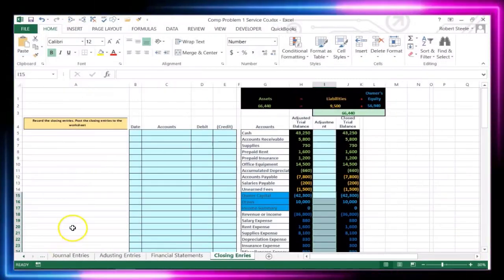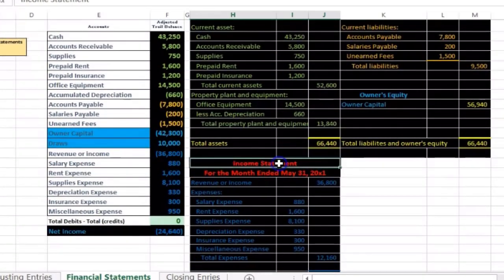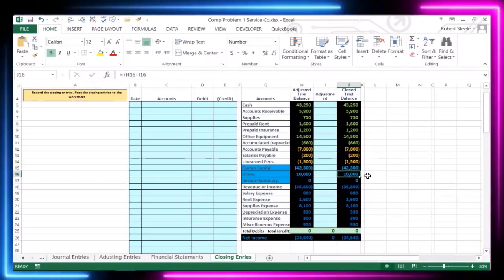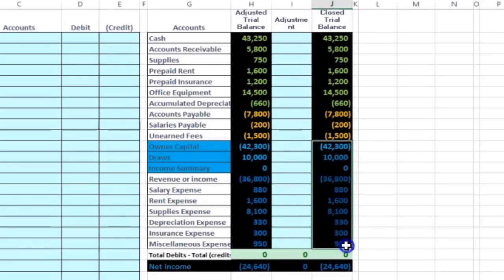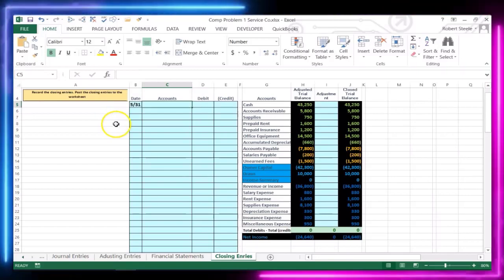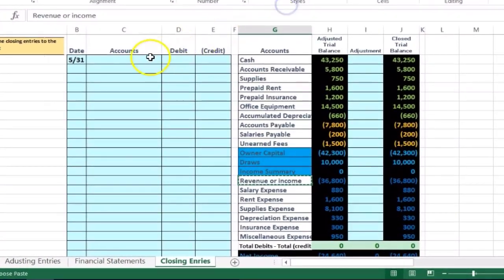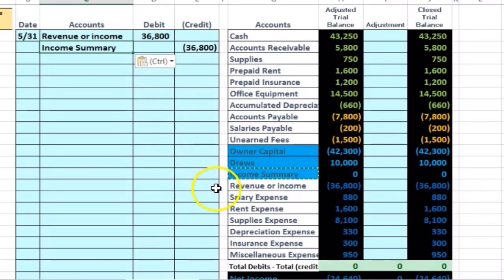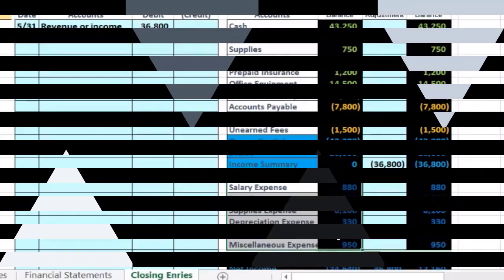Financial Accounting Comprehensive Problem Part 9